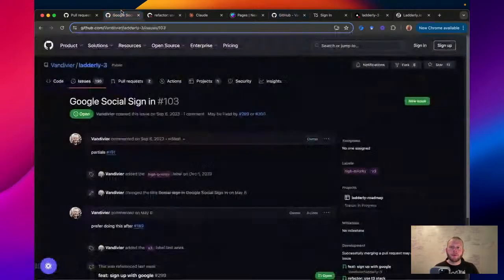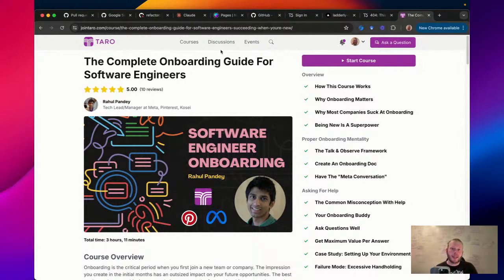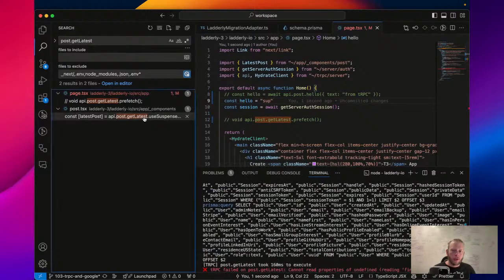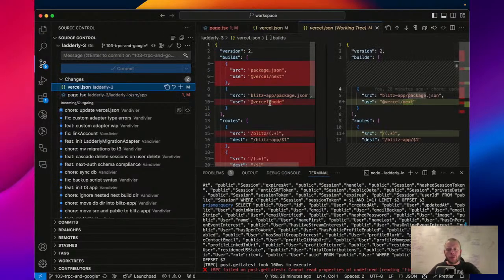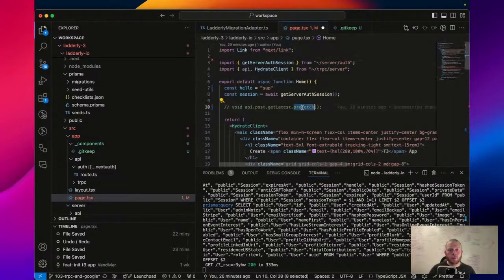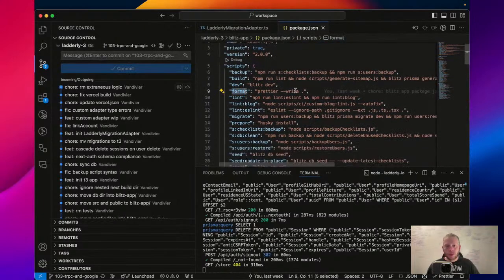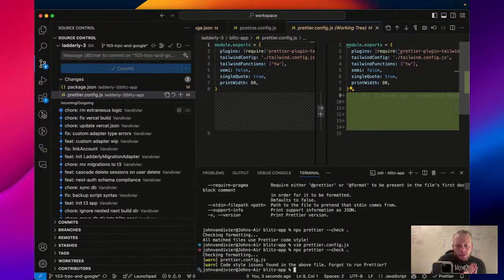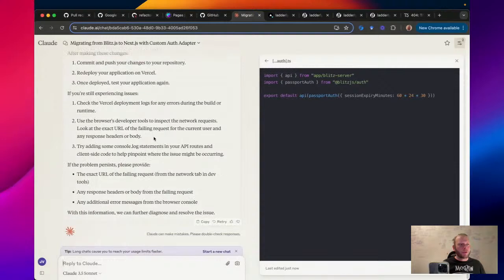MAKE LADDERLY T3 STACK pt 4